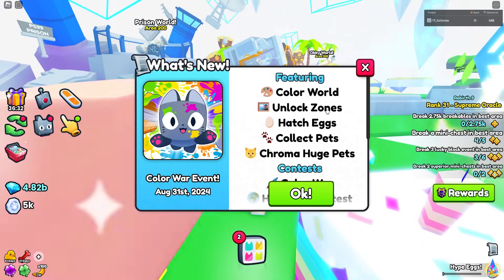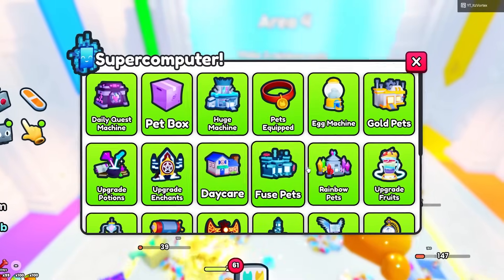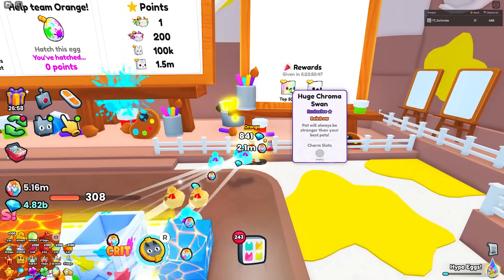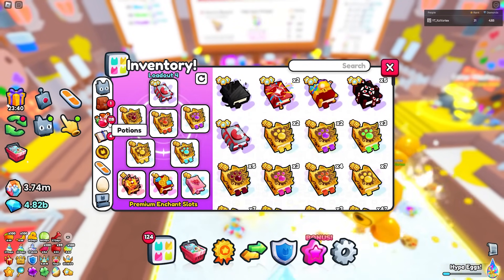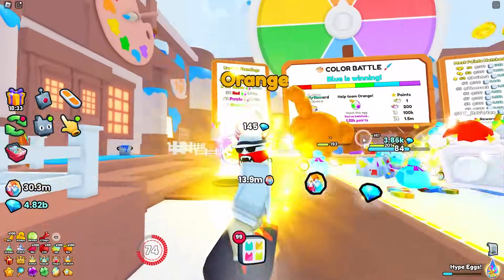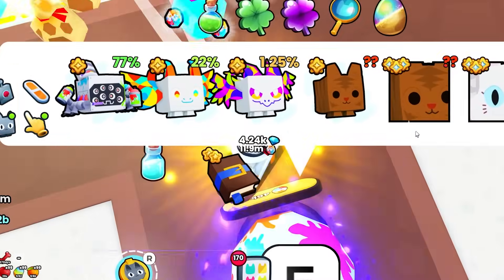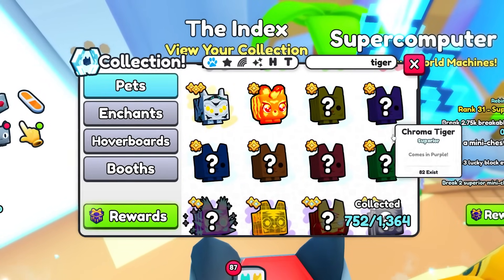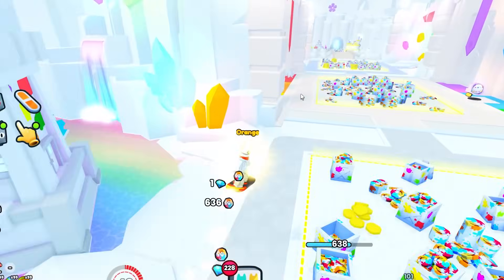I BROKE The COLOR WORLD UPDATE In PET SIMULATOR 99! NEW WORLD! And MUCH MORE!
💰 Earn coins!
🥚 Open eggs!
😺 Collect pets!
✨ Enchant and upgrade!
🗺️ Unlock worlds!
✔️ Trade pets!